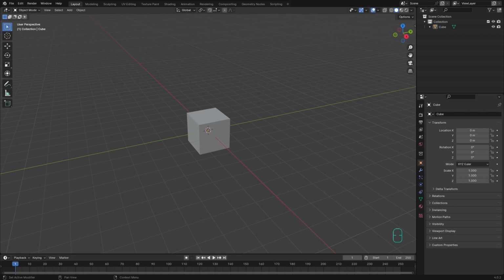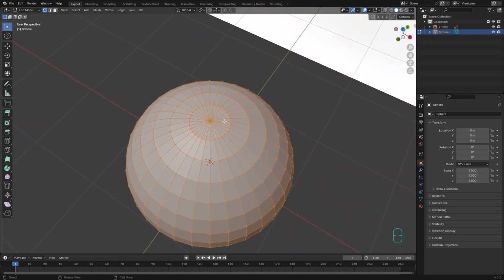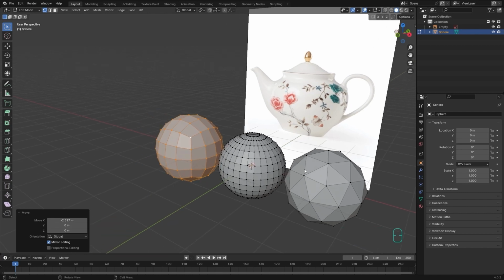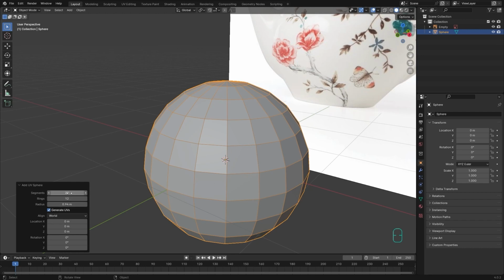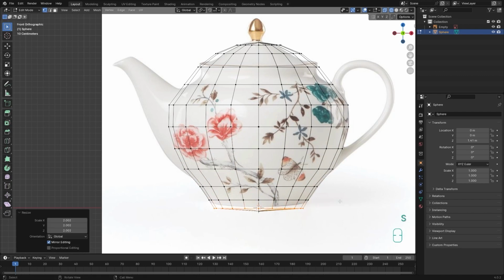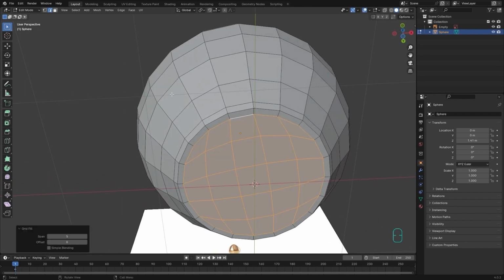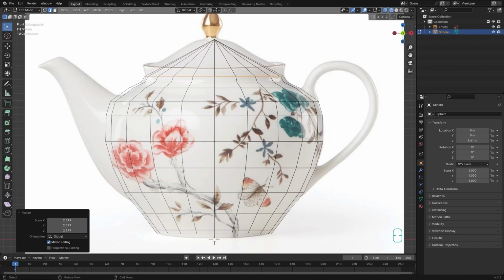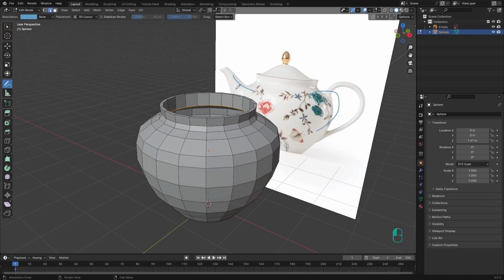26 - Teapot Modeling in blender for Beginners Tutorial - Step 1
In this video, we’ll walk you through the process of creating the base shape of a teapot, covering essential techniques and tools to enhance your Blender skills.

Chapters:
00:00 - Setting Up the Scene
01:10 - Choosing the Primary Object
3:20 - UV Sphere Setting
4:55 - Shaping teapot
16:30 -  Conclusion